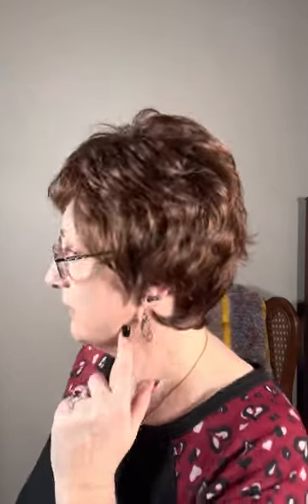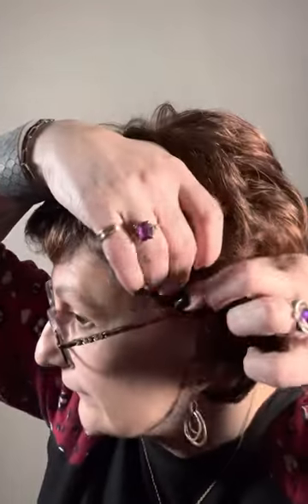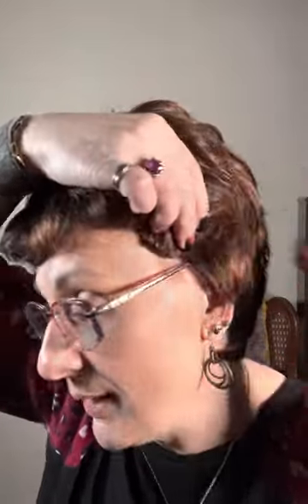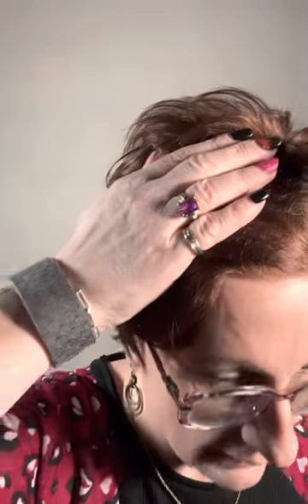Charlotte by Henry Margu, Pixie Cut, Short Hair, Charlotte Wig Review, Wig Review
This is a short pixie style by Henry Margu, it is called Charlotte Wig in the color 33H. 33H is dark auburn with copper red highlights.

This was my first wig review using new lighting so this wig may appear darker than it really is, please know I am working out all the kinks.

Please check out my Instagram for more photos of this style

Until next time, Peace Out ☮️
~Heather